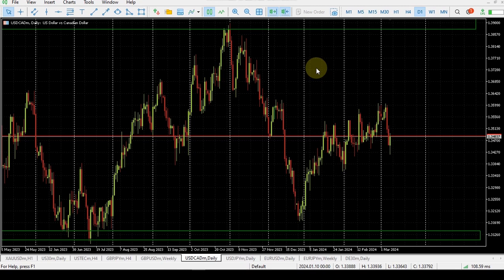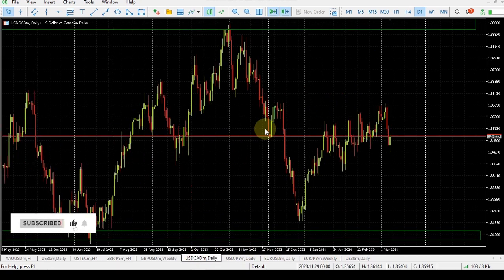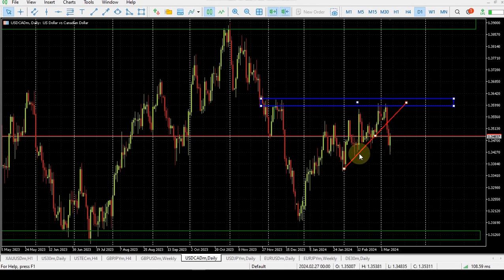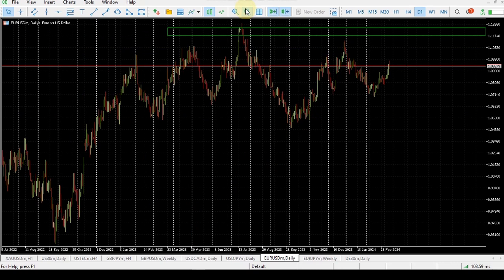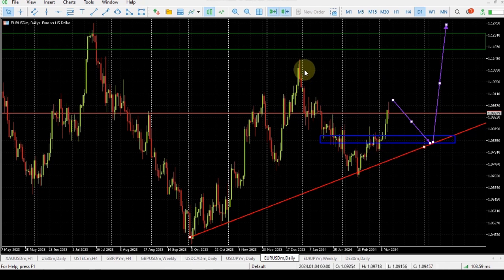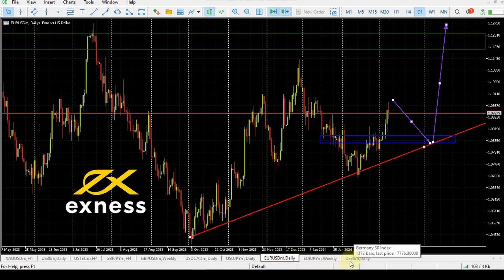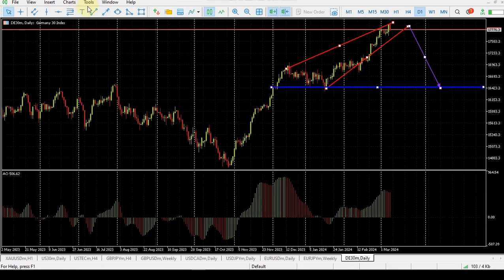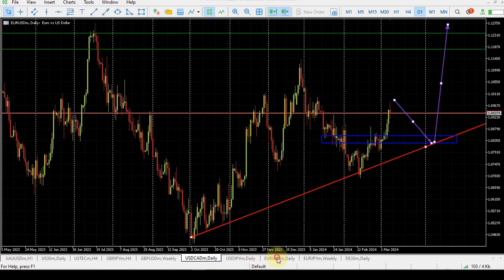Weekly Forex Forecast & technical analysis Market Insights From March11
In this video, we are anticipating or projecting what will be the market move for next week starting from Monday 11th March, So trade carefully at your own risk, this is because your mind, experience and knowledge has a big role to play in trading the forex market based on what you know about forex market.

March 11 Forex Forecast: Market Insights
Expert Forex Predictions for March 11
Unveiling the March 11 Forex Trends
Exclusive Forex Analysis for March 11
March 11 Forex Projections Unveiled